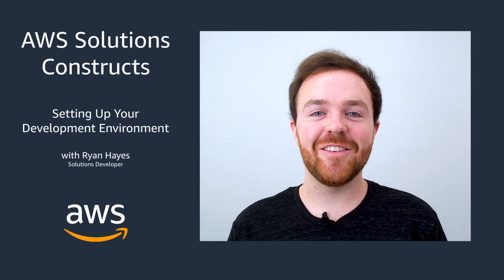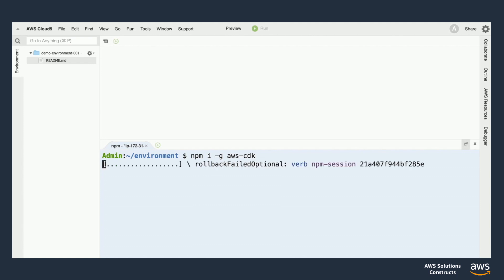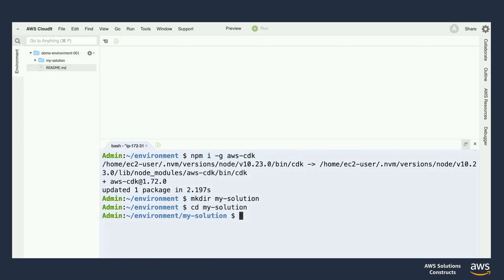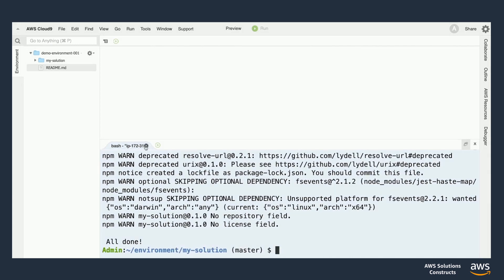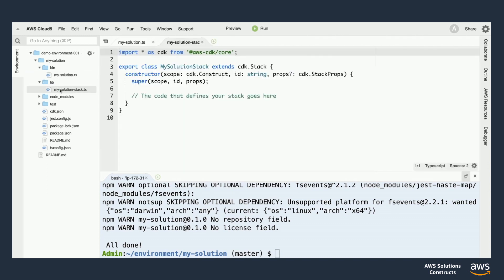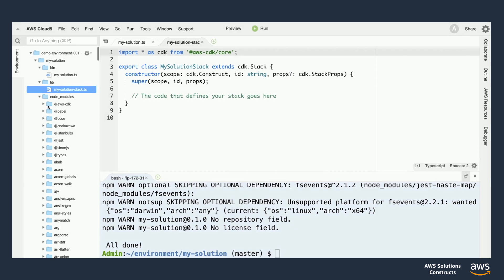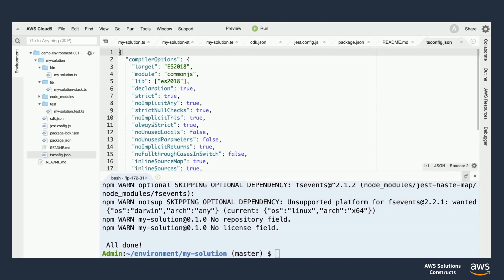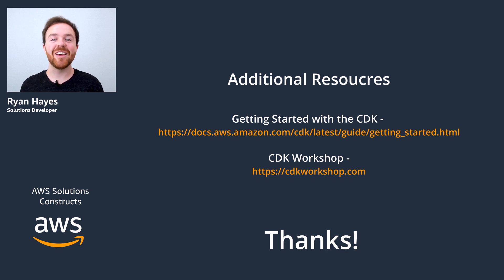AWS Solutions Constructs: Setting up your environment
Learn how to set up your development environment for building with AWS Solutions Constructs.